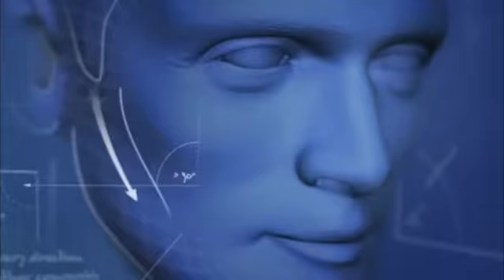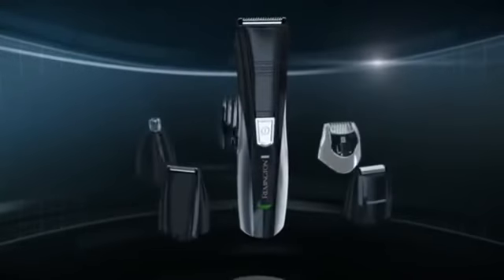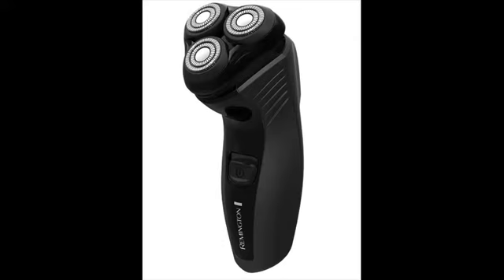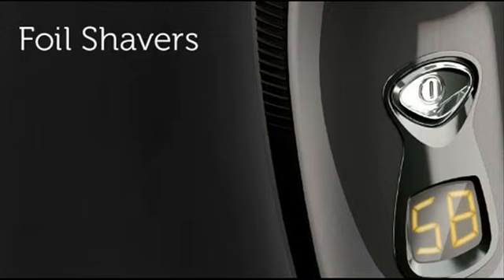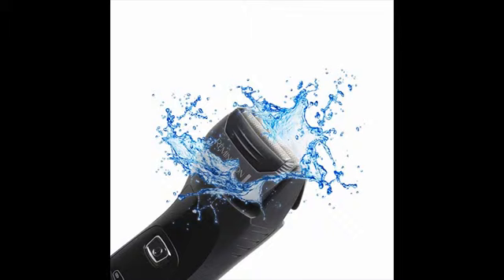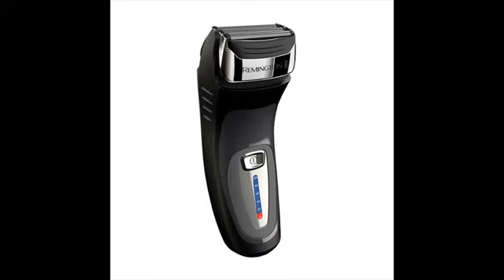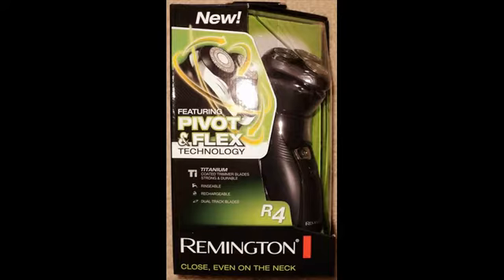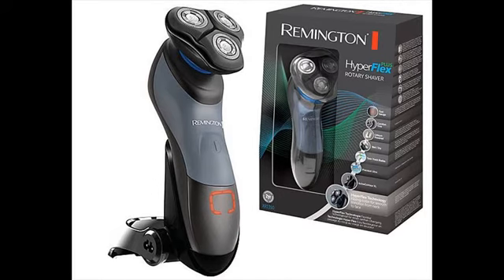lady sunbeam electric shaver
Remington electric razors are cheap yet they're certainly not cheap when it comes to quality and performance. Remington is into manufacturing electric shavers for more than 75 years and there are hundreds and a large number of men who are absolutely pleased with Remington shavers.
Remington is principally into manufacturing basic level and mid level electric shavers. When you choose your shaver effectively you can expect to find the best deal available to buy with Remington.
As mention earlier, Remington shavers were extremely popular previously. In the 60’s, these were the first someone to created cordless rechargeable shaver. They also produced another breakthrough by incorporating flexing foil system in the mid of 70’s.
Remington shavers are primarily divided into two categories - F collection and R collection. The F series will be foil shavers and the R series are usually rotary shavers. They don’t have the best electric shavers but they are excellent when your needs are basic principles.
Take notice that Remington shavers aren't design to last 6 - 7 years like the other top brands. However, not everyone wish to stick to a shaver that very long. Some people are happy paying out $30 - $50 for a shaver which will last a year or two. Moreover, you are getting a close and relaxed shave.
Actually,when we discuss closeness Remington shavers are the best choice once you pick basic level ($20 - $50) electric razors. They usually out-perform shavers from additional top brands in the same category.